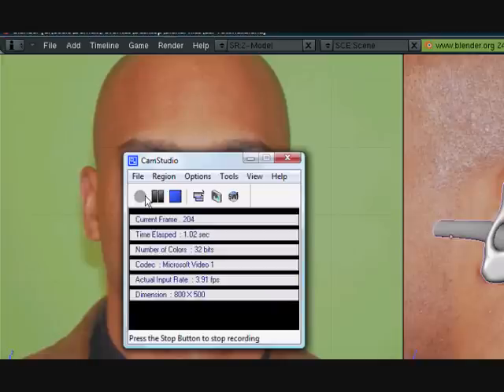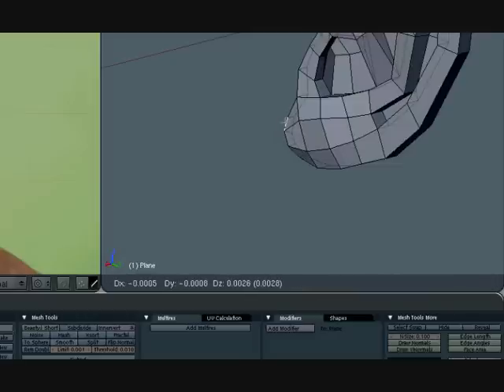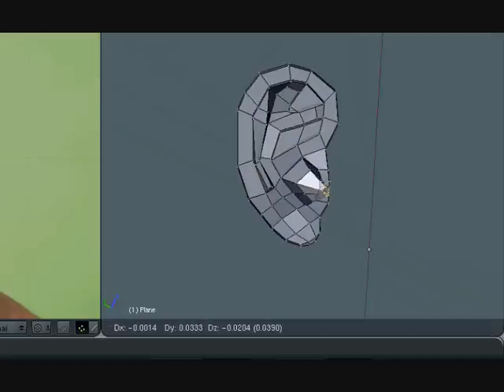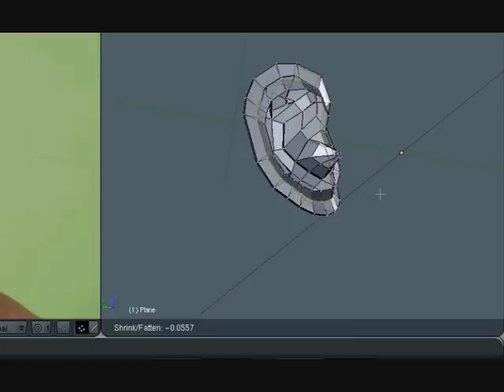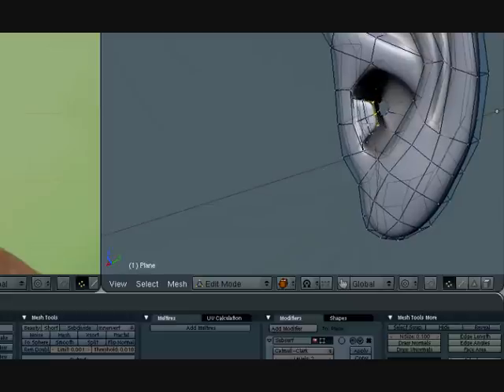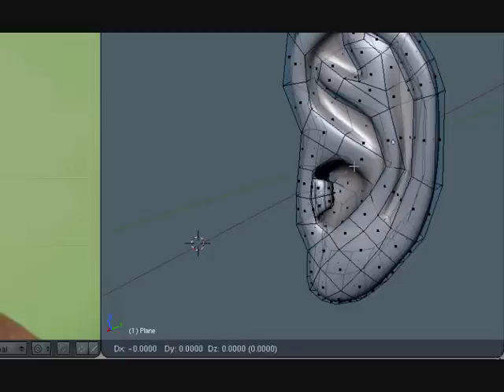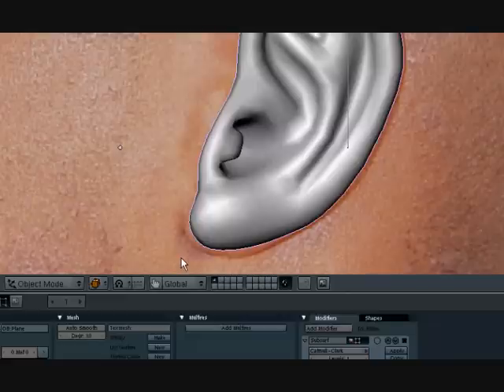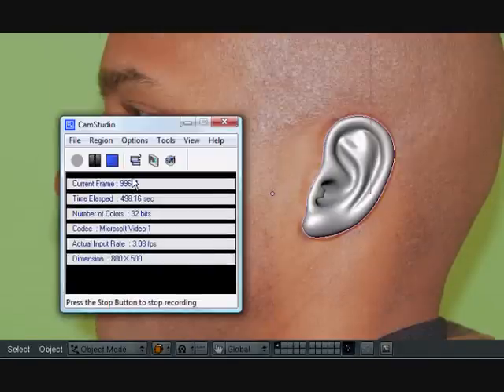Blender Tutorial Ear Modeling Part 3/3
This is part 3 of a 3 part series on how to model a ear in blender.